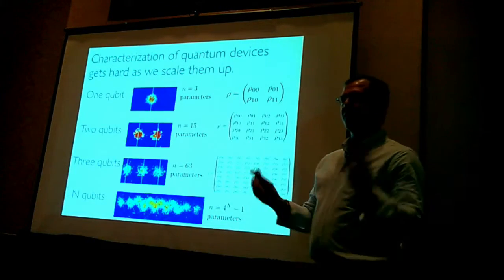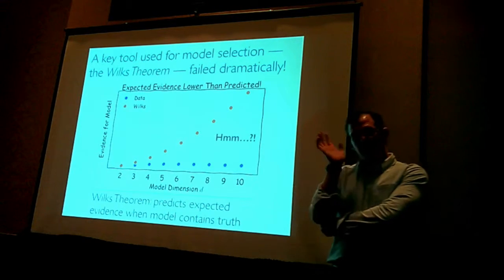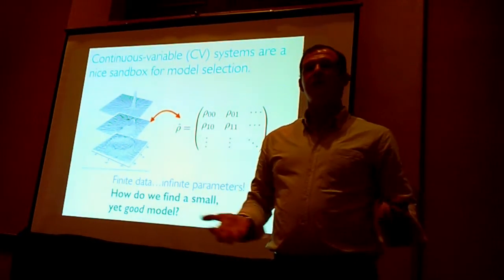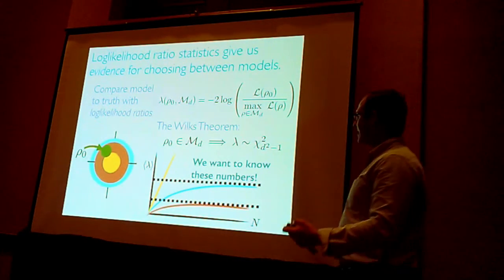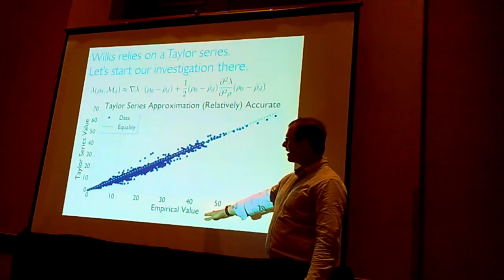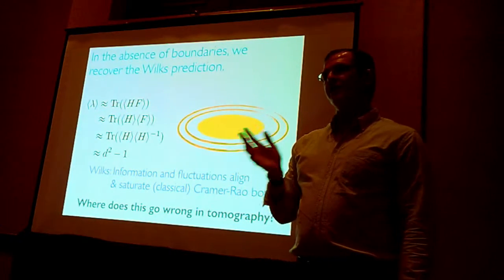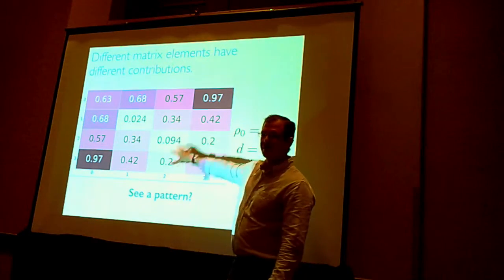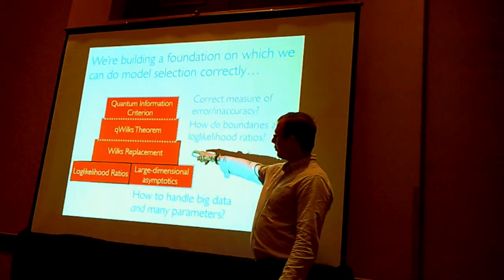Towards a Model Selection Rule for Quantum State Tomography (SQuInT 2016)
A talk I gave at the Southwestern Quantum Information and Technology (SQuInT) workshop in Albuquerque, NM. I recorded it on my smartphone, and the lighting was not the best, unfortunately. If you have ideas as to how to improve the quality of the video, let me know!

Released under SAND No. SAND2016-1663 C